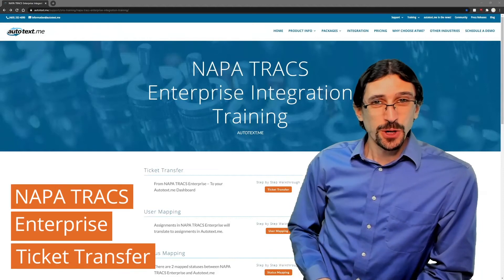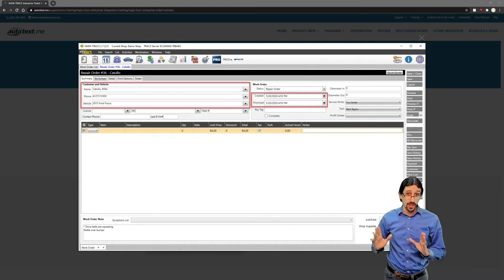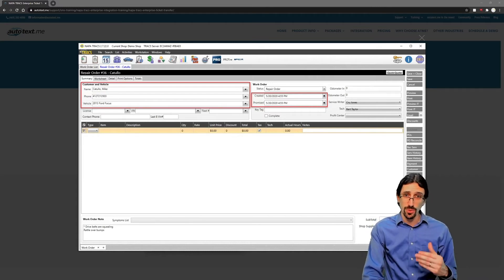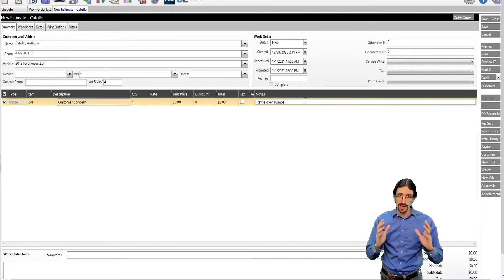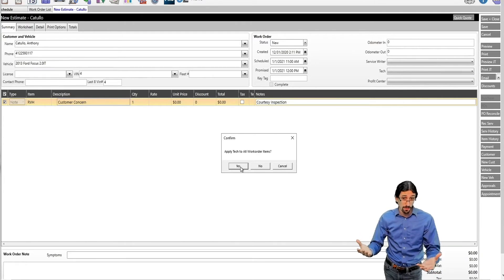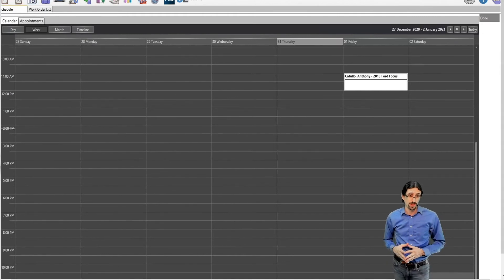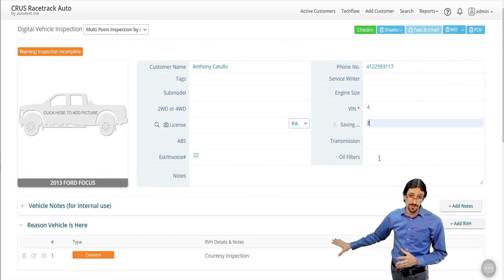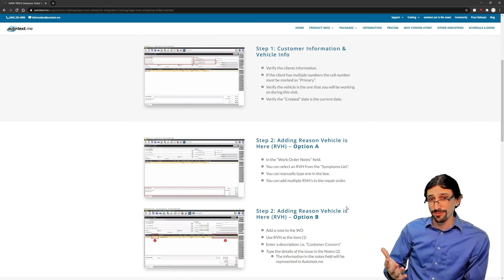NAPA TRACS Enterprise - Ticket Transfer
In this video, Craig demonstrates how to transfer a ticket from NAPA TRACS Enterprise to autotext.me.

Intro: 0:00
Criteria: 0:07
Saving: 0:32
Demonstration w/RVH: 0:37
How it Looks: 1:44
Conclusion: 2:04